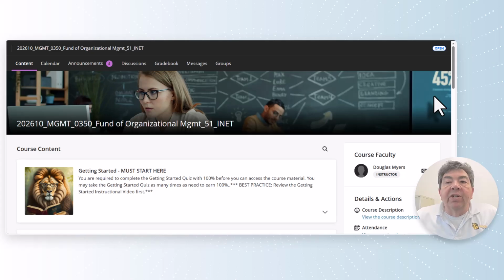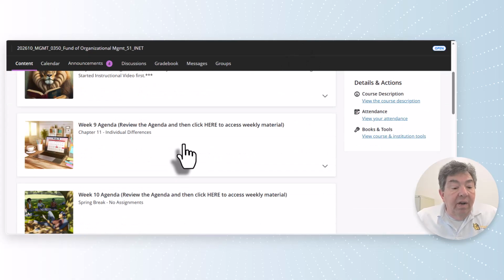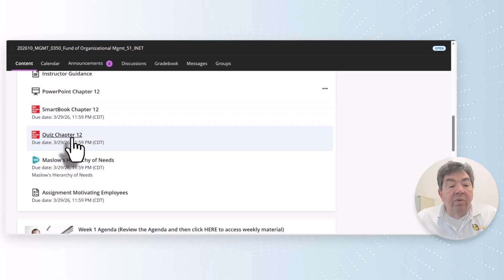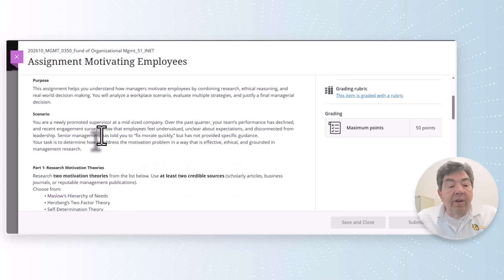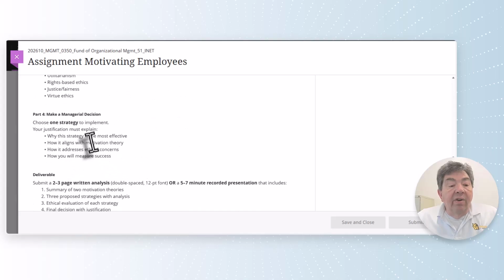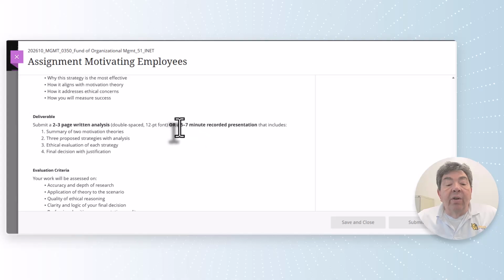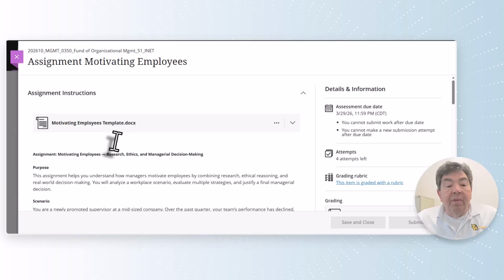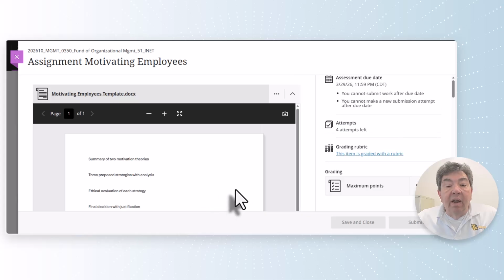Instructor Guidance Chapter 12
MGM350 16W S26